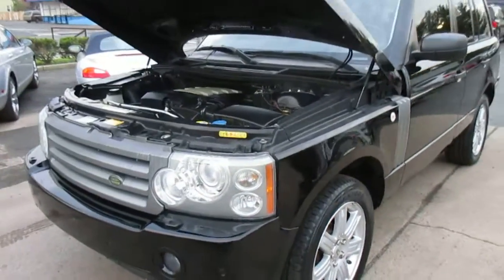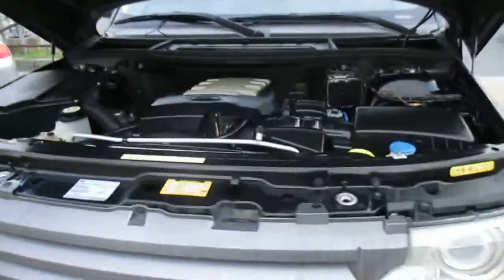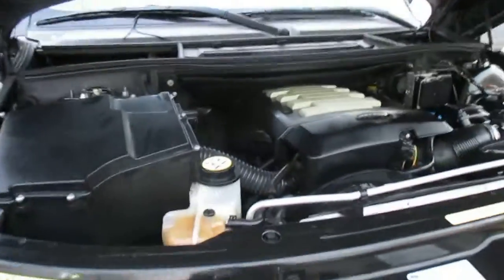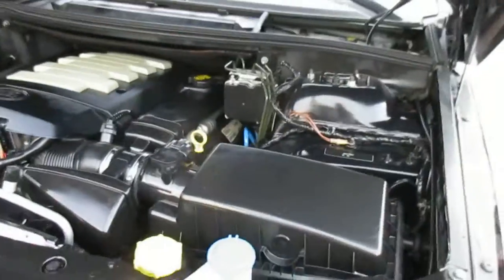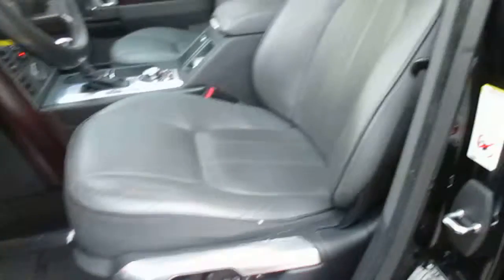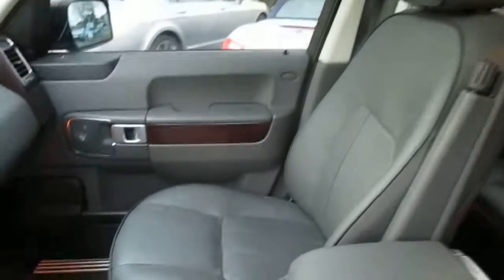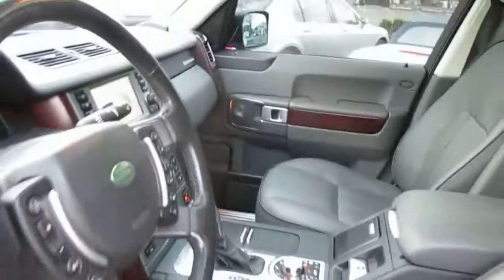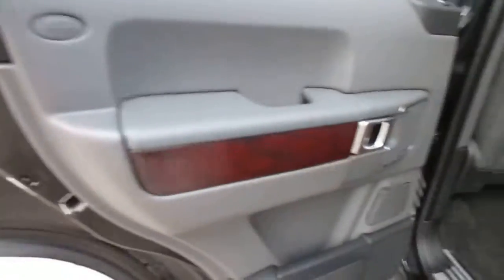2007 Range Rover